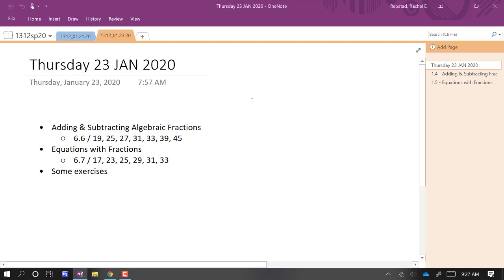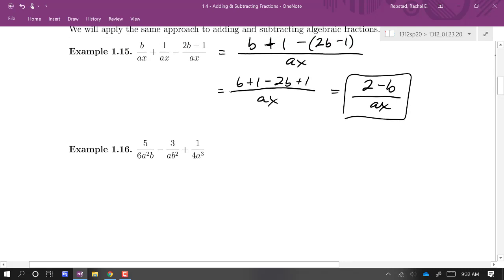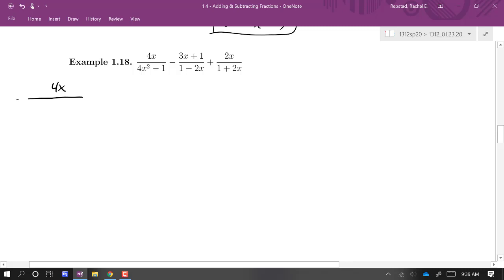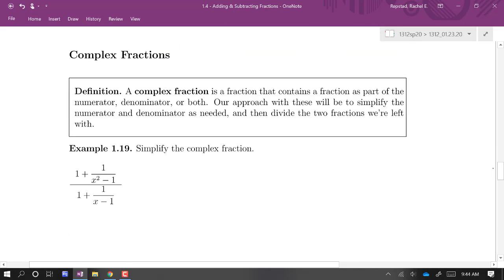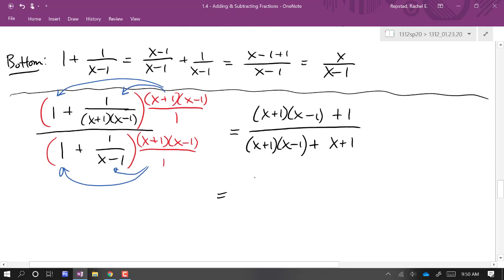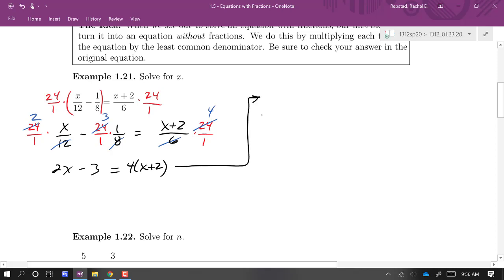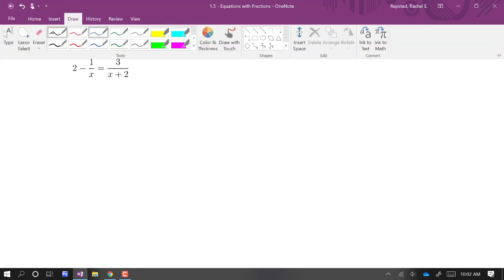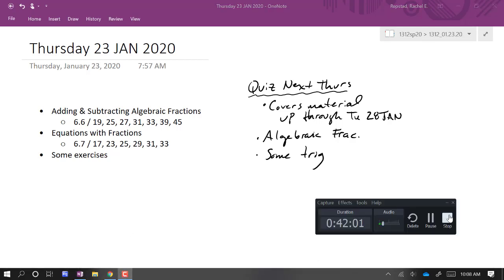MAT-1312 Thursday 23 JAN 2020 - Add, Subtract Algebraic Fractions, Equations with Fractions